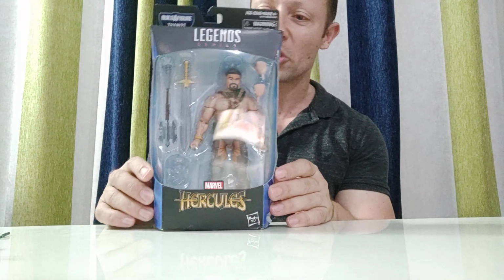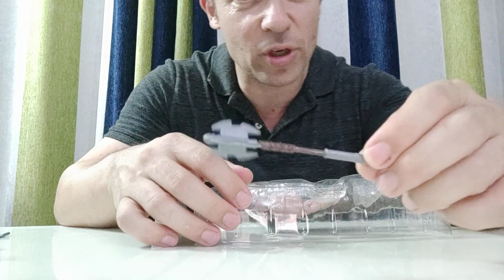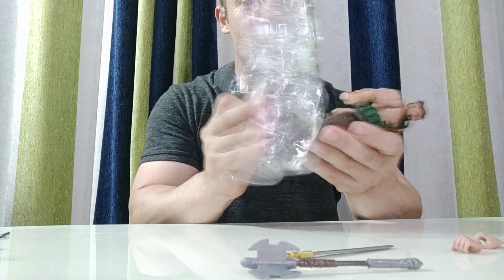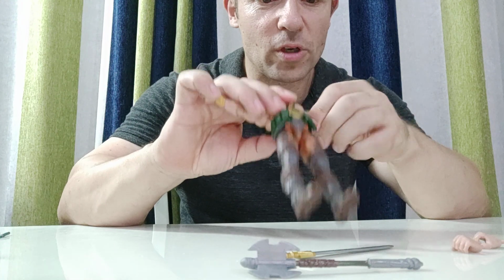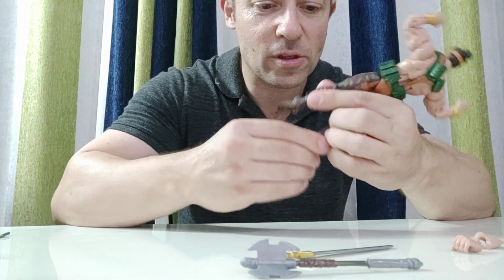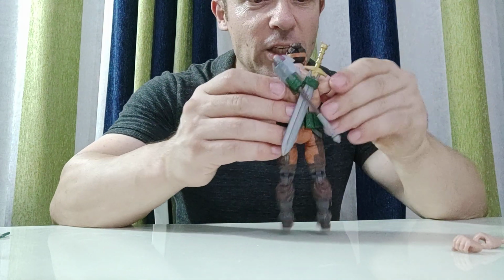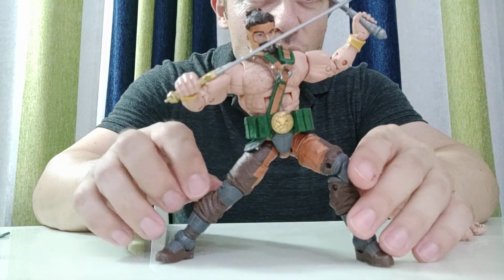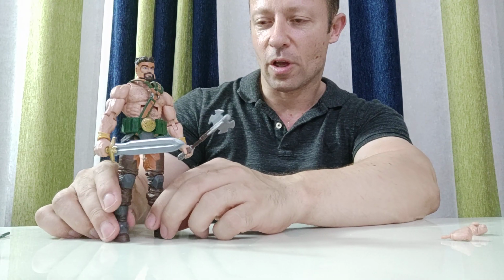Marvel Legends Hercules action figure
A really great job by Hasbro on this awesome figure.